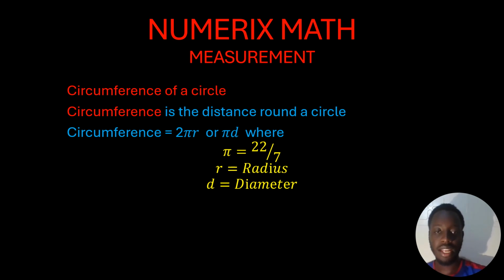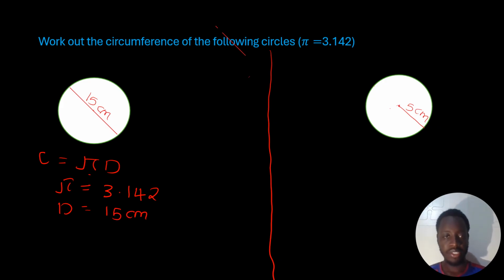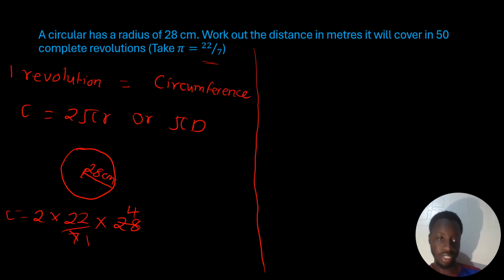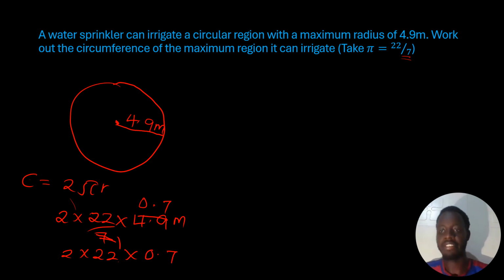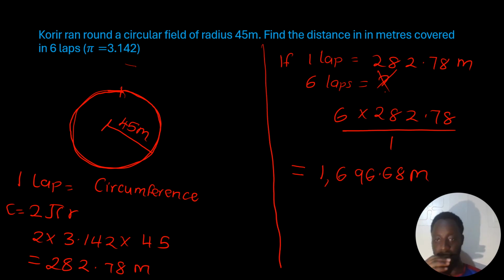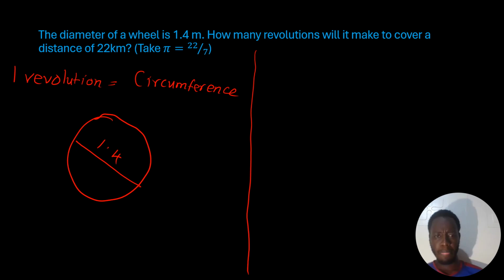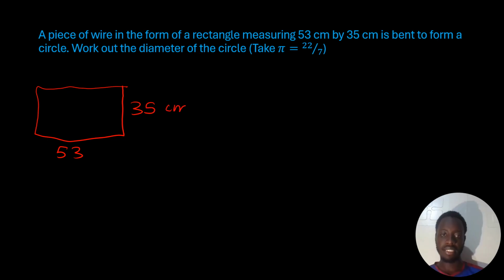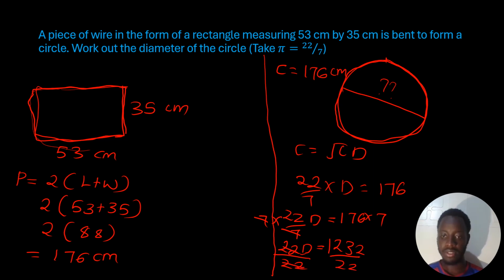Circumference of Circle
Welcome to Numerix Math — where mathematics becomes simple, clear, and practical!

In today’s Grade 8 Mathematics lesson, we learn how to calculate the circumference of a circle. This topic helps learners understand how to find the distance around a circle using the radius, diameter, and the value of π (pi).

In this lesson, you will learn:
✅ What the circumference of a circle is
✅ The relationship between radius and diameter
✅ The formulas for finding circumference
✅ How to calculate circumference step by step
✅ Worked examples and examination-style questions

By the end of this lesson, you will confidently calculate the circumference of a circle and apply the formulas correctly in different situations. Make sure you follow each example carefully and pause the video where necessary to practice on your own.

📝 Practice questions are included at the end of the lesson for extra revision.